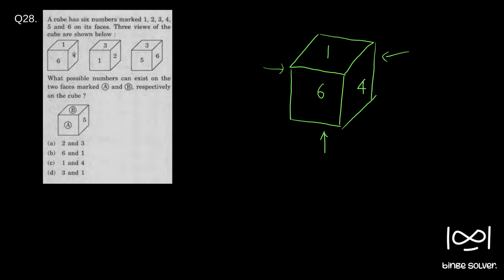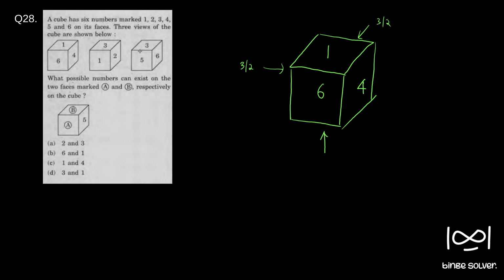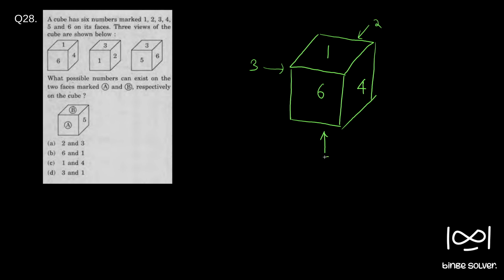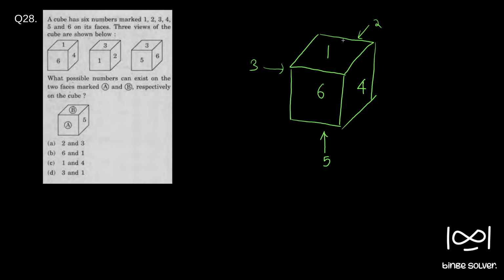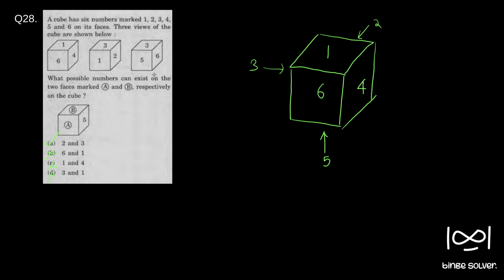Q28 (2013) A cube has six numbers marked 1,2,3,4,5 and 6 on its faces. Three views of the cube ..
Q28 (2013) A cube has six numbers marked 1,2,3,4,5 and 6 on its faces. Three views of the cube shown below :

What possible numbers can exist on the two faces ,arled (A) and (B), respectively on the cube ?

Civil Services (Preliminary) Examination, 2013